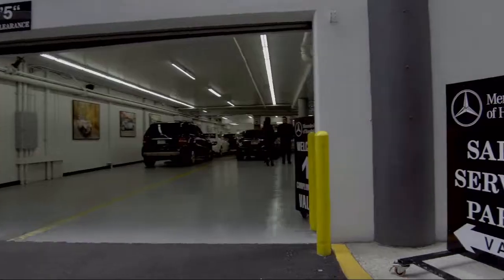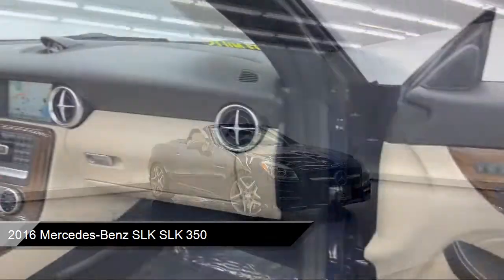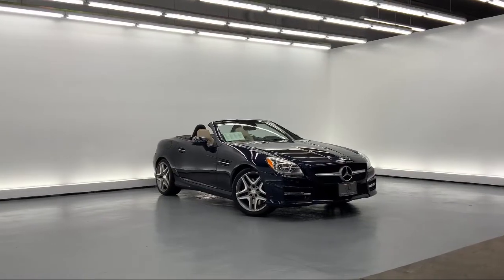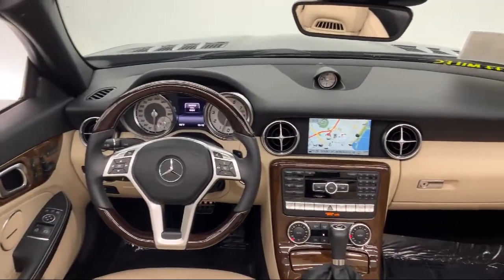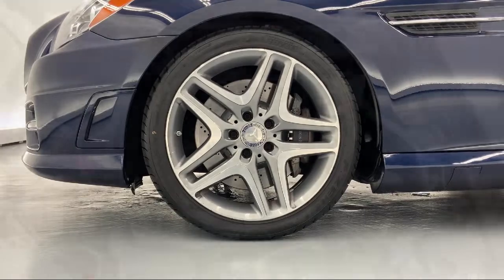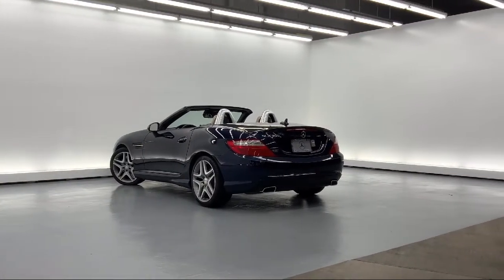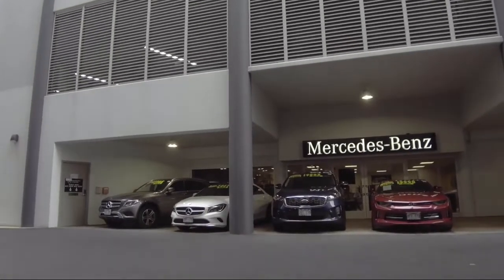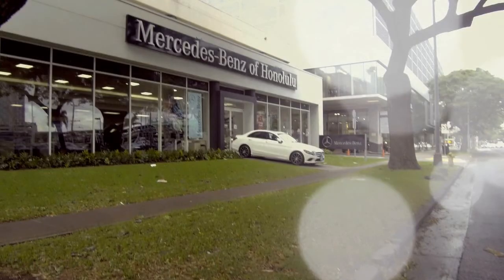2016 Mercedes-Benz SLK SLK 350 Honolulu Ewa Beach Waipahu Mililani Kailua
2016 Mercedes-Benz SLK SLK 350 Stock Number: M51912 Vin:WDDPK5HA9GF118760.